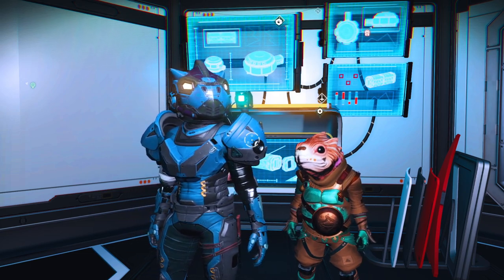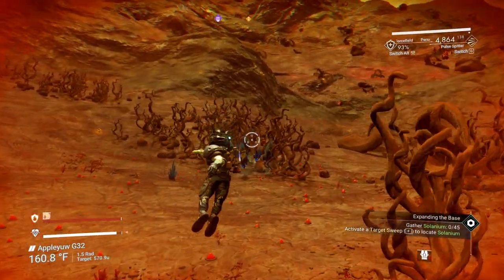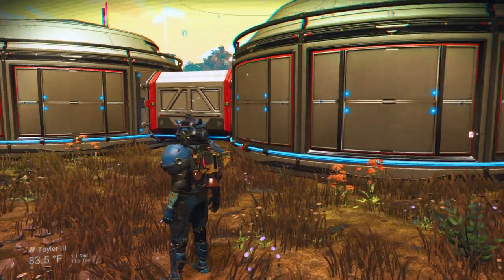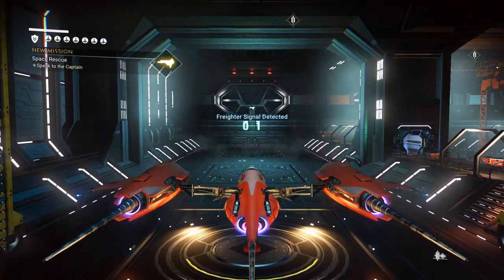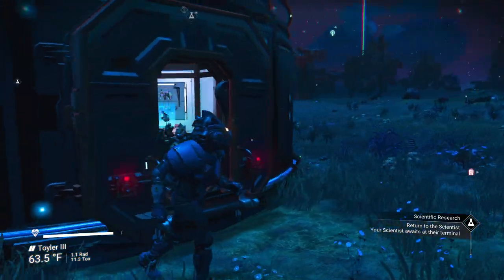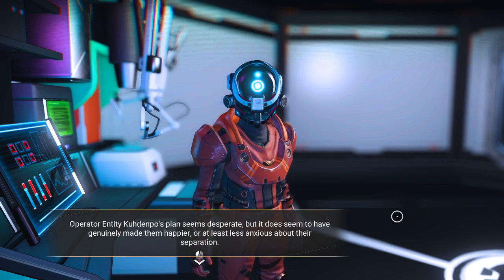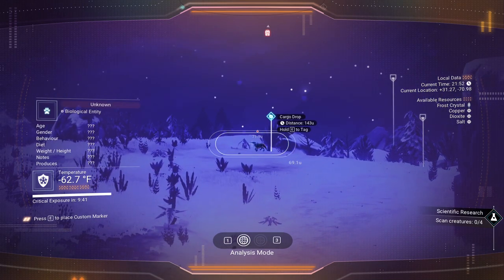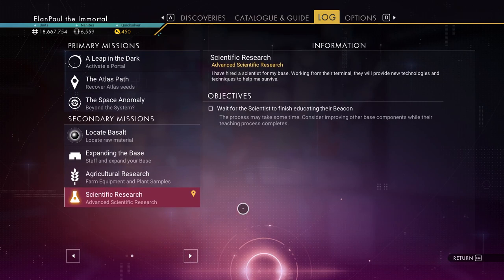ElanPaul presents: NMS Reg Playthrough-#11- MORE Base Building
Welcome to Episode 11.  Even more BASE BUILDING!  In this one, we continue with our Korvax Scientist and end with a short start to the Gek Farmer. Another Starfight and another Freighter. Why not? 9 out of 10 Cats agree that it is definitely worth it! ;-)